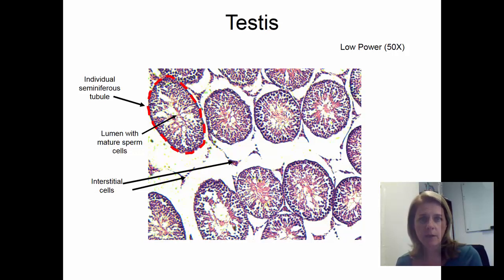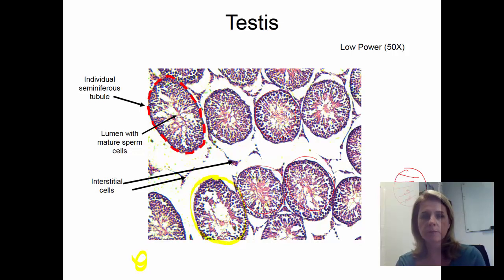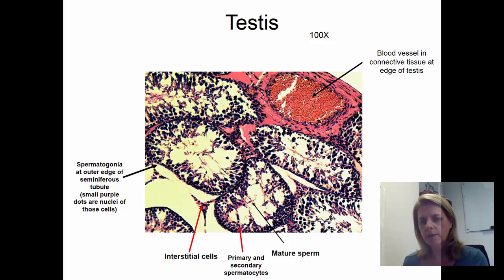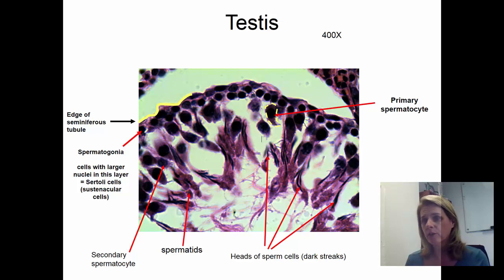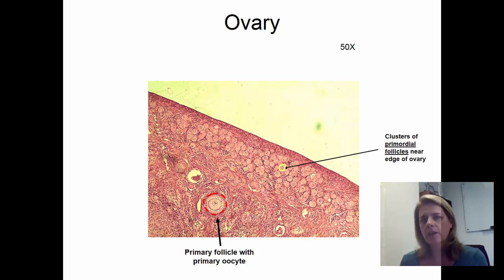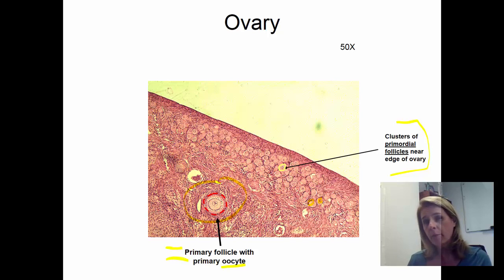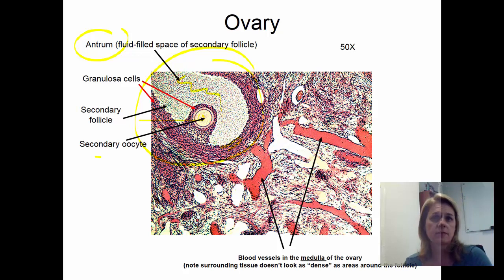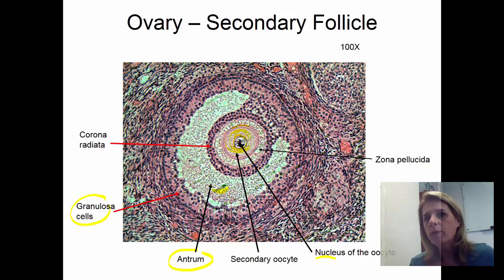Reproduction Histology Lab